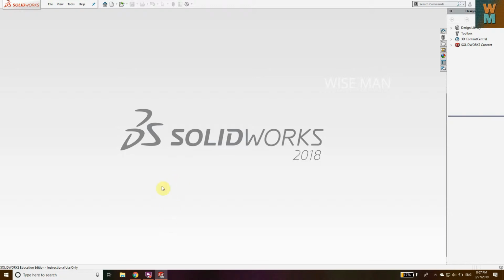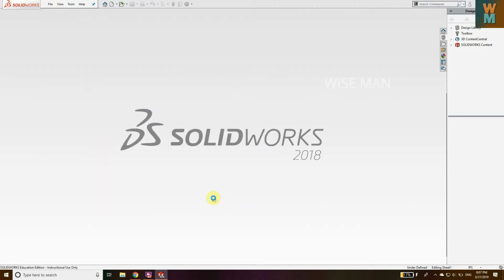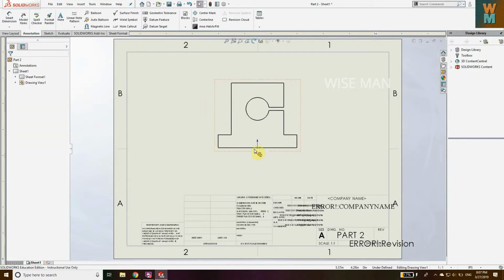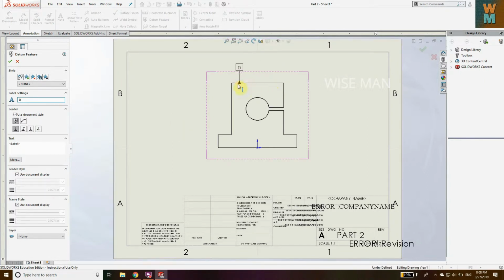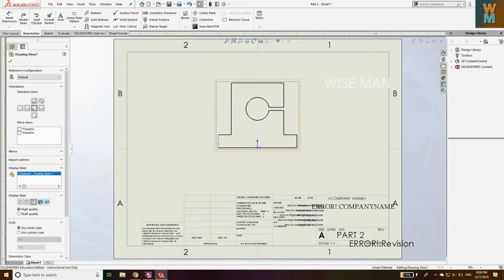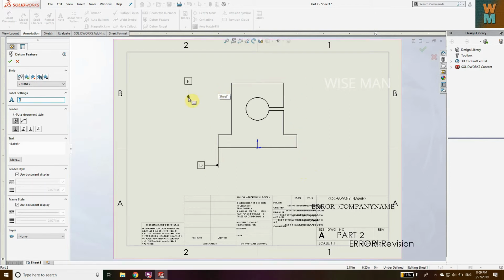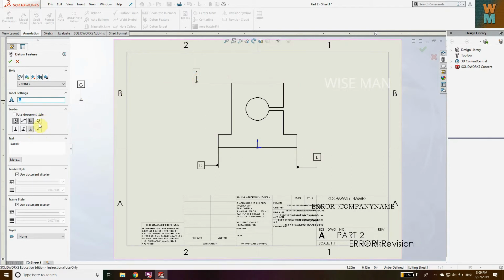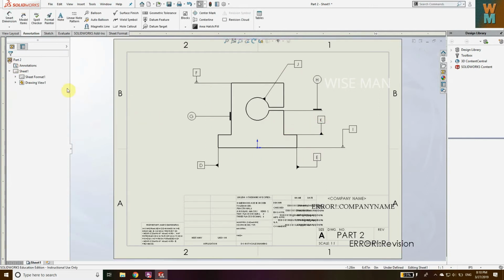SOLIDWORKS INTERMEDIATE TUTORIAL - HOW TO ADD DATUM INDICATOR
From this video, you can learn how to add Datum indicator in Solidworks Drawing file.